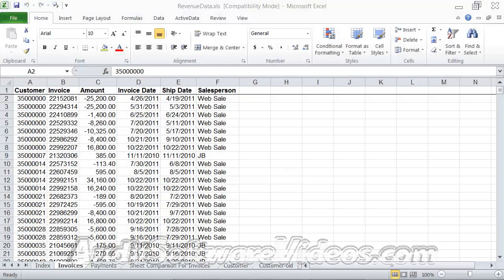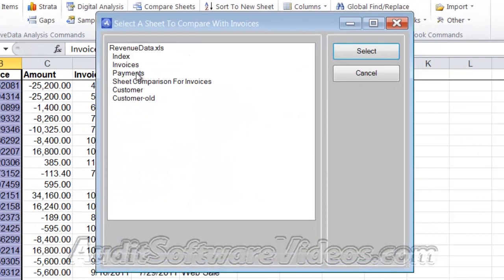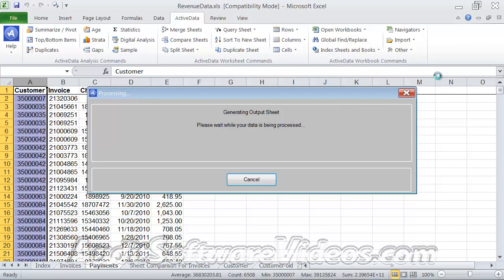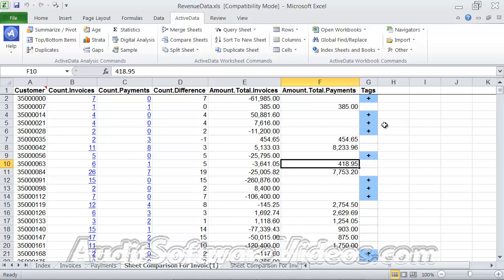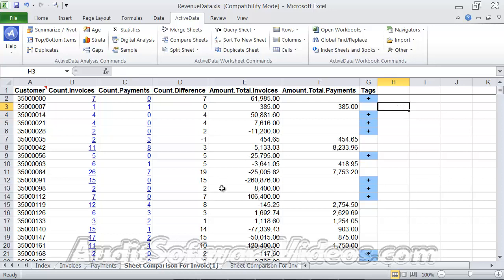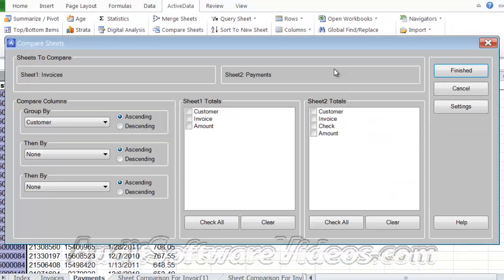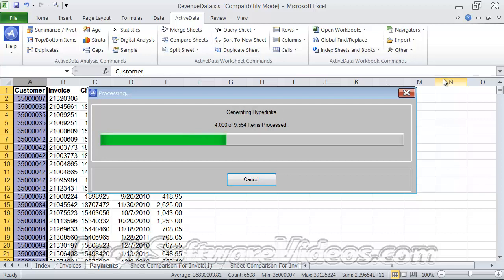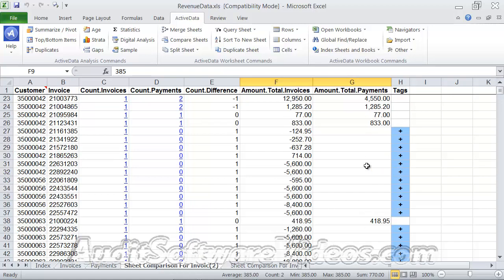Jan 4 2013 REcording 5